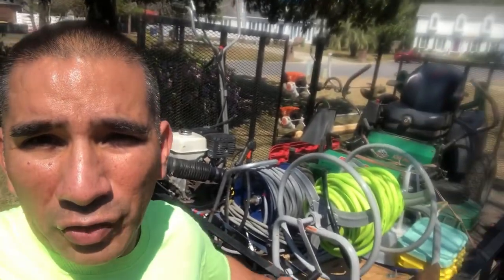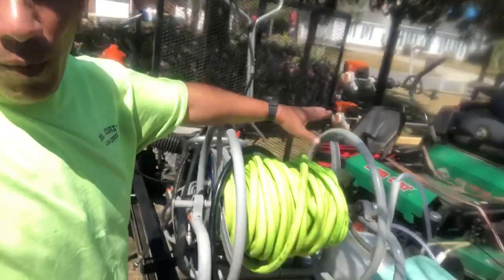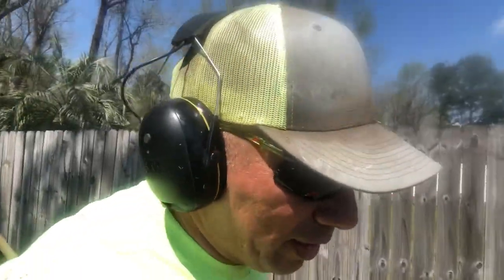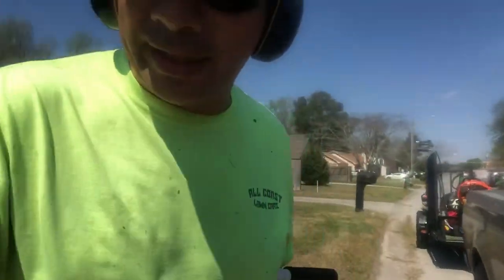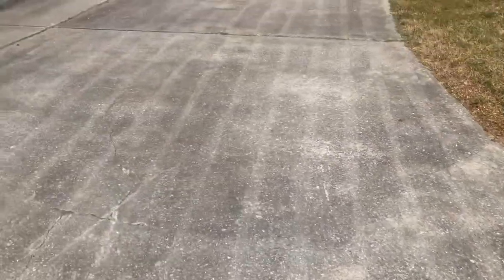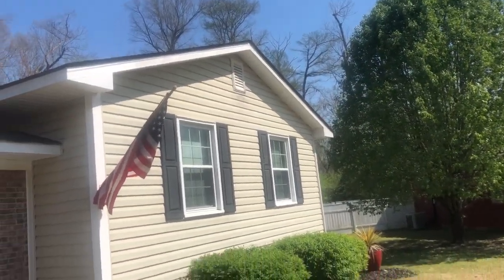Mowing and pressure washing with my lawncare and Pressure washing trailer. POV pressure washing.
Don’t wait to save money to buy new equipment and a trailer. Start your side hustle or business with what you already have. As you make money and continue to grow, then it’s great to buy new equipment.
Don’t get discouraged and never quit or give up. Advertise because people are always looking to get their lawn serviced, house washed, and driveway cleaned.

God Bless and have a prosperous season.

Pressure washing setup:
-GX390 4000 PSI 4 GPM General Pump
-BE 16” Surface cleaner
-Xjet
-1 100” 4000 PSI Pressure washing hose
-2 50” 4000 PSI Pressure washing hose
-Power Horse pressure washing hose reel
-100” Flexzilla garden hose
-Any type of water hose reel
-pressure washing tips and Turbo Nozzle for 4000 PSI
-Jod with 4000 PSI pressure washing tips
First Lawn Care setup:
-5X8 trailer
-Ariens riding mower
-Toro recycler 22”
-Echo Pas 225 string trimmer
-Ryobi Edger 2cycle
-Echo PB580 T blower
My recent Lawncare setup:
-5X8 lowside utility trailer
-Toro recycler 22” push mower
-Gorilla lift for ramp
-Swing Jack with wheel for trailer tongue
-Trinity Image trimmer racks
-fuel rack and hand held blower racks from Buyers Product Company
-Bobcat XRZ PRO RS 52” / CRZ 42”
-Ariens 46” riding mower
-Stihl BG 86 blower
-Stihl leaf blower kit
-Stihl KM131 KOMBI with pole saw, brush cutter, and extended hedger attachments
-Darwin’s Grip (prevents slouching whole string trimming
-Eye pro (make sure it’s legit eye pro)
-Ear pro, 3M work tunes hearing protection
-5 gallon fuel jug and 2.5 gallon mix fuel jug
-tow strap (any will do)
-Tool box with basic tools for equipment
-NOCO GB70 charger
-Recover traction tracks mats( just in case mower gets stuck in mud or sand)